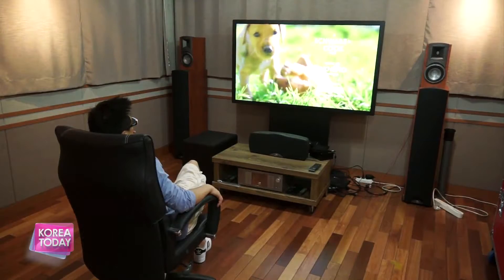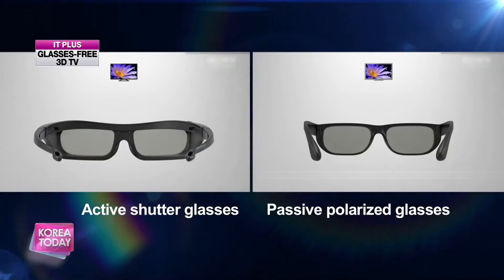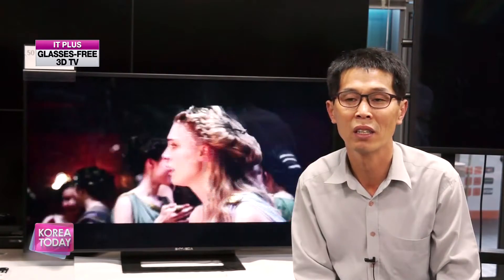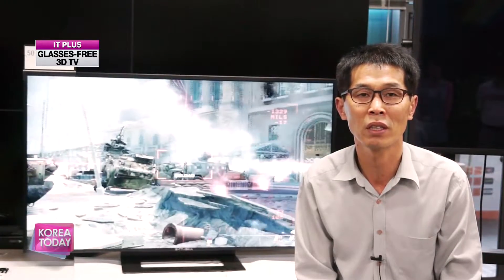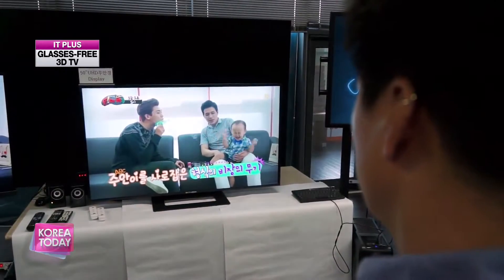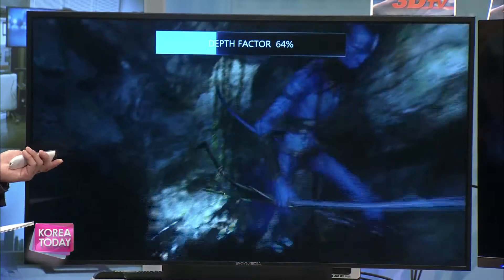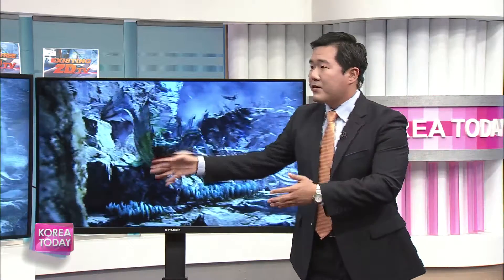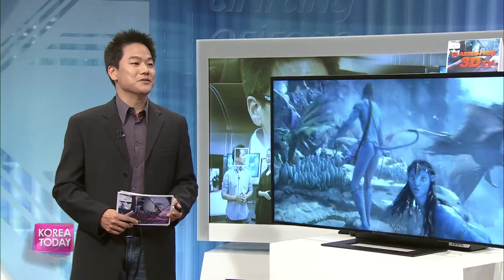Glasses-Free 3D TV by SKYMEDIA_ArirangTV_20140708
SKYMEDIA is scheduled to release a 3D glasses-free television. It's a technology that projects images in 3D without having to wear glasses.